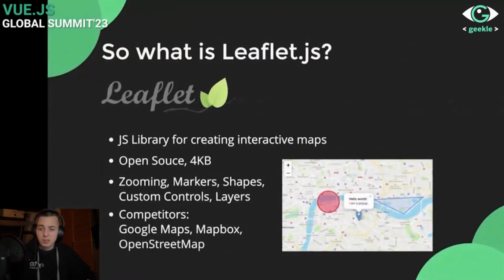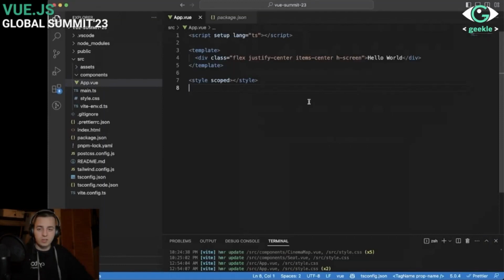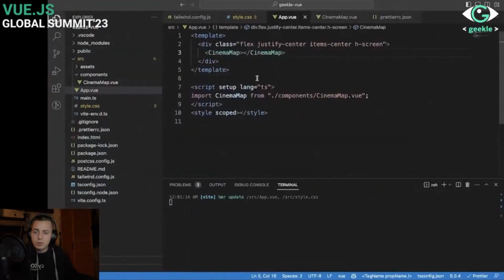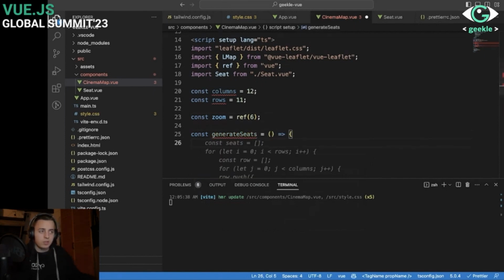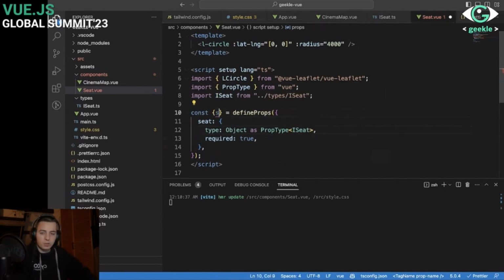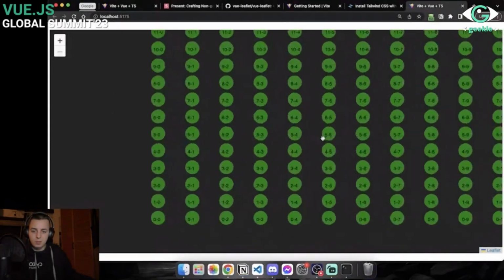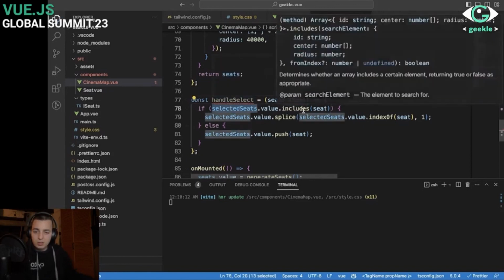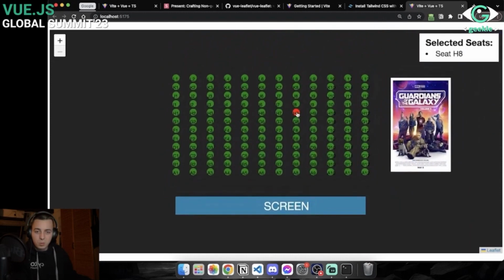Vue.js Global Summit | Crafting Non-geographic Maps using Leaflet and Vue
Hey everyone, this is the recording from my talk at the Vue.js Global Summit by Geekle - Crafting Non-geographic Maps using Vue and Leaflet